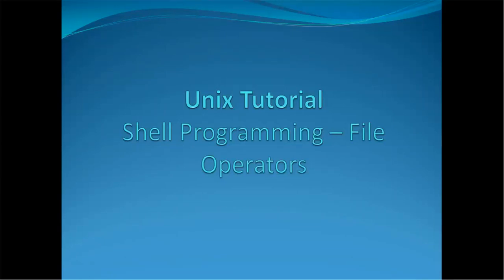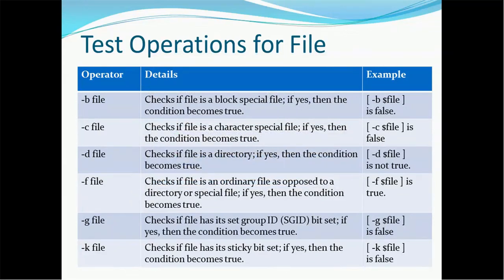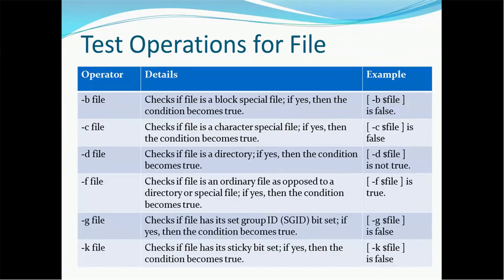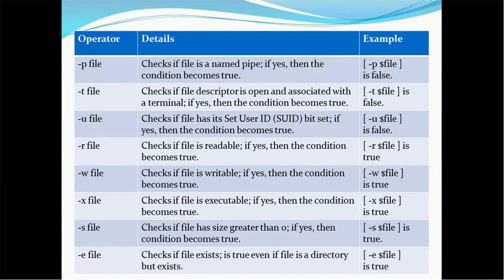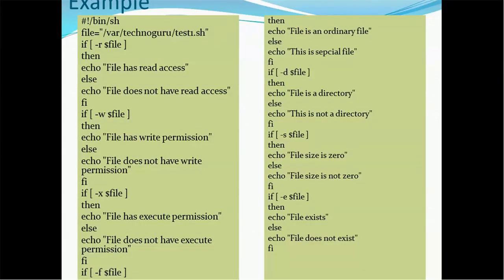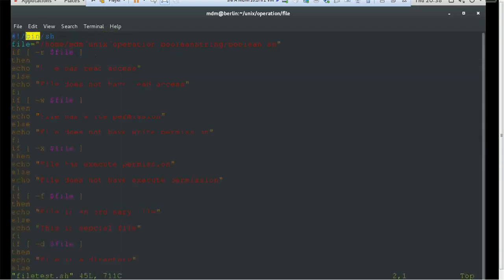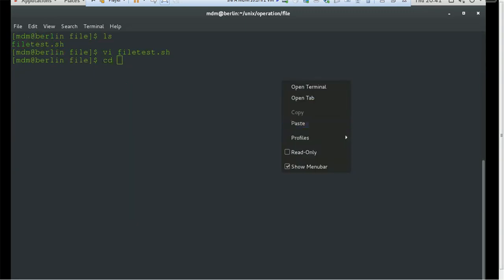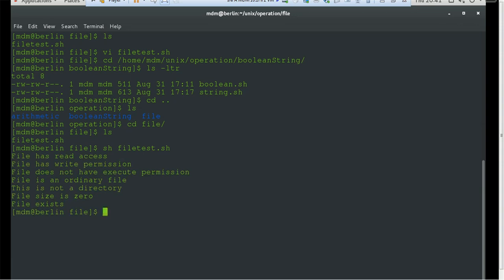24. Unix Tutorial - Shell Programming - File Operators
This video tutorial on Unix provides detailed demo on File Operators used during shell programming.